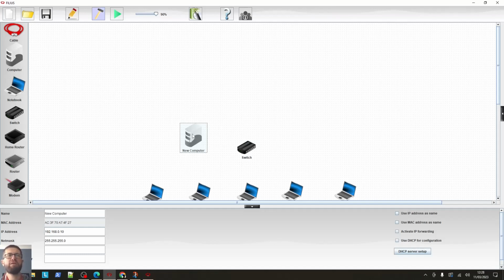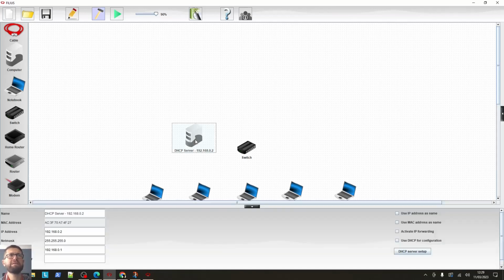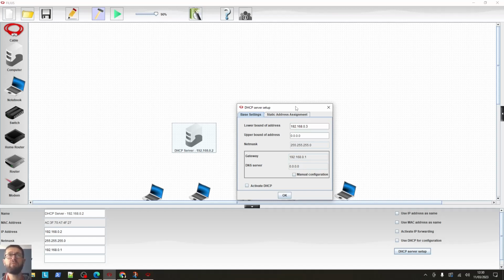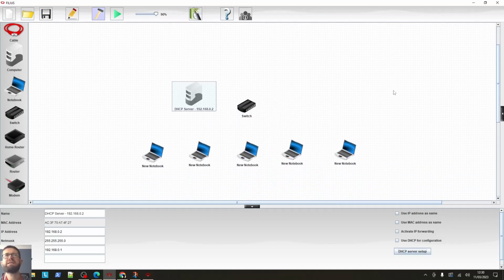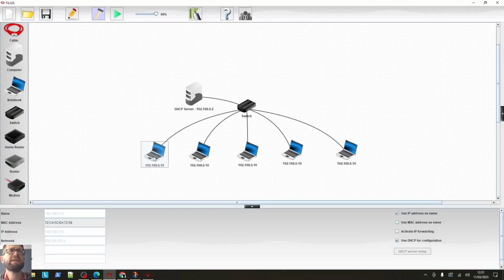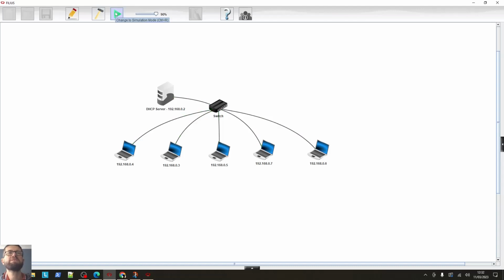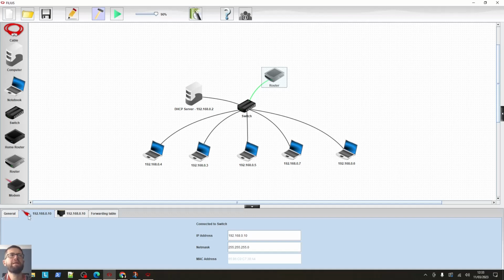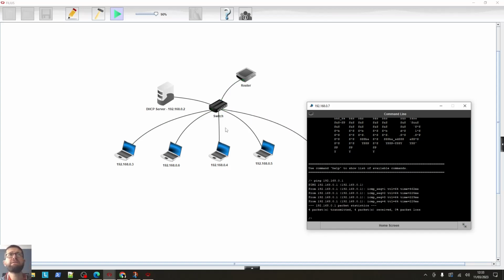DHCP and Filius